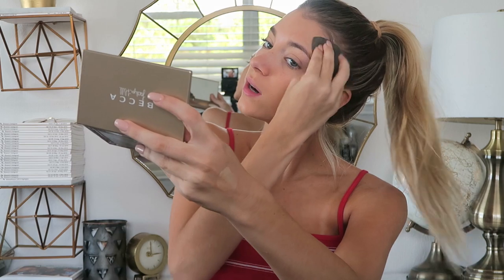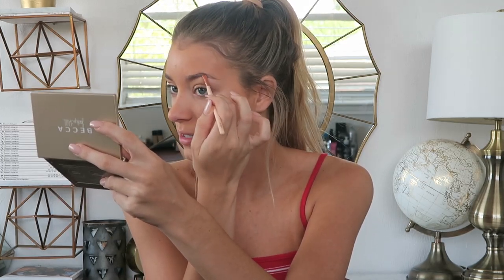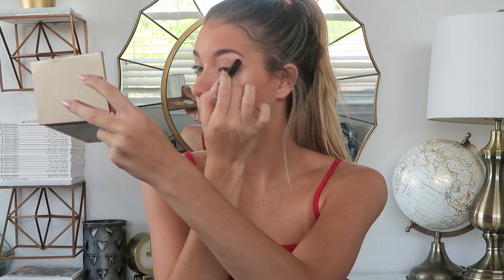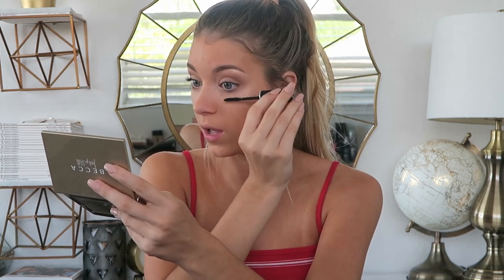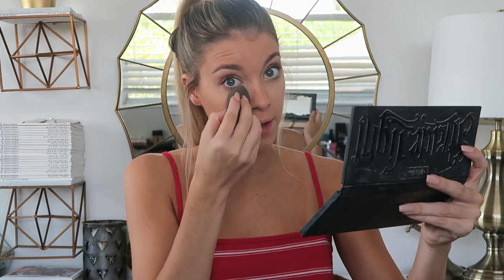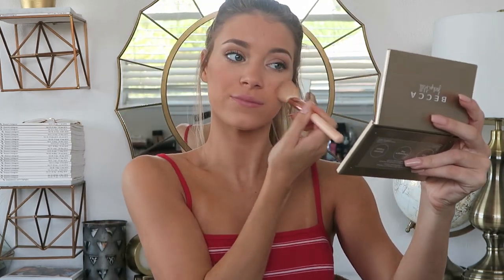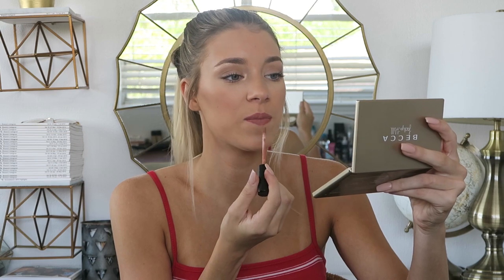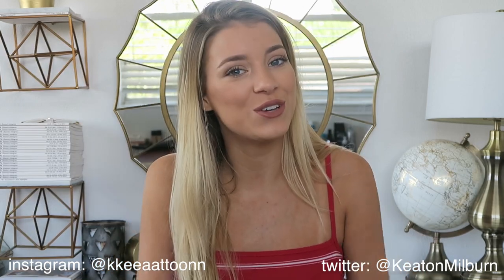CHIT CHAT SUMMER MAKE UP ROUTINE | Keaton Milburn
finally a make up routine! this is my go to routine all summer so i hope you enjoy it! sorry i am so sick in this video but i took a poll & you guys wanted to see this so i hope you don't mind!

MAKE UP USED:
MAKE UP FOR EVER Shade: 120=Y245
PUR COSMETICS Cameo Contour Stick
ANASTASIA BEVERLY HILLS Dip Brow Polmade in Soft Brown
MAKE UP FOR EVER Excessive Lash Arresting Volume Mascara
ANASTASIA GLOW KIT That Glow
BENEFIT Hoola Bronzer
TARTE BLUSH in Exposed
MAC LIP LINER Shade Spice
KYLIE LIP KIT in Exposed

Keaton Milburn
Sugar Land TX 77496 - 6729